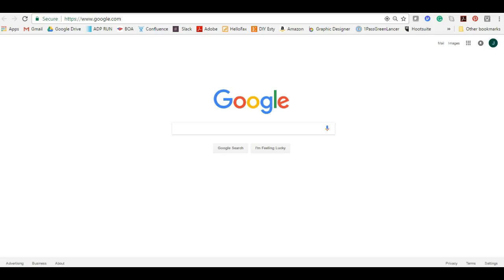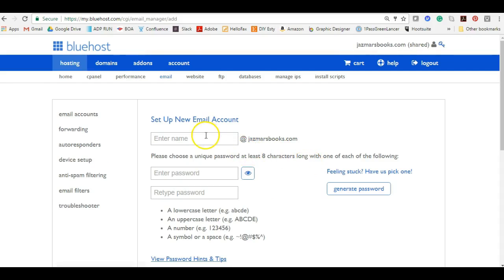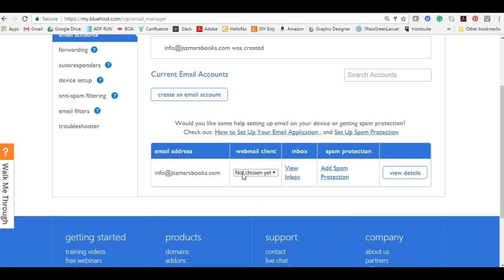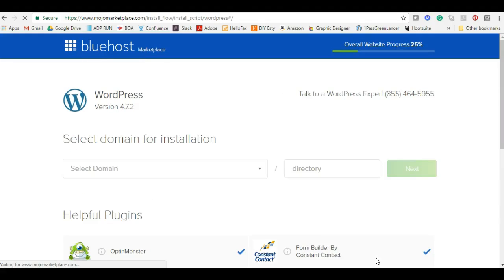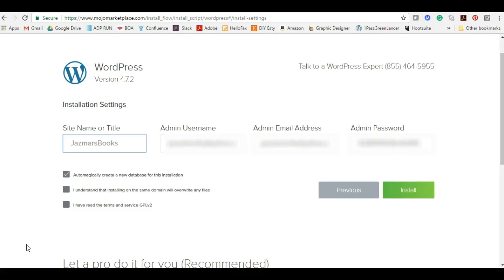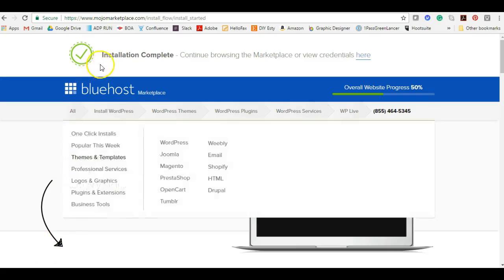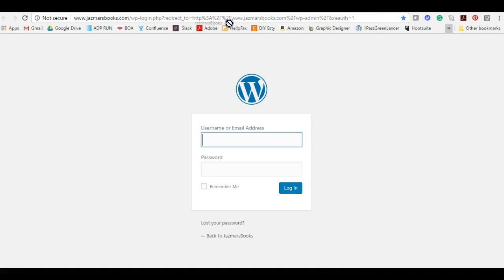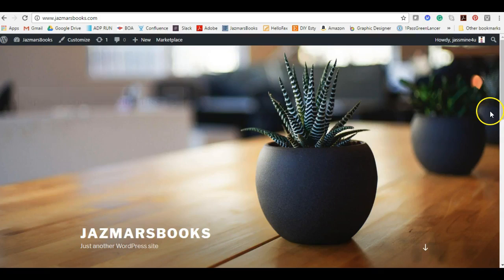WordPress Basics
WordPress Basics is a Tutorial that is apart of a series that includes a step by step instruction on how to create a website using bluehost for hosting and installing wordpress as your content management system.